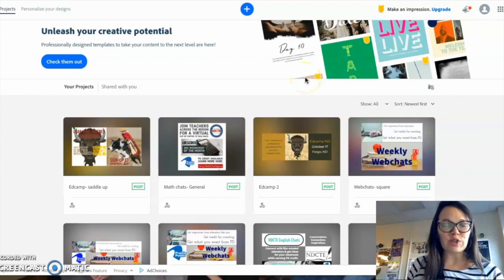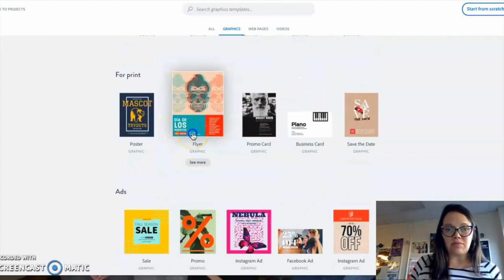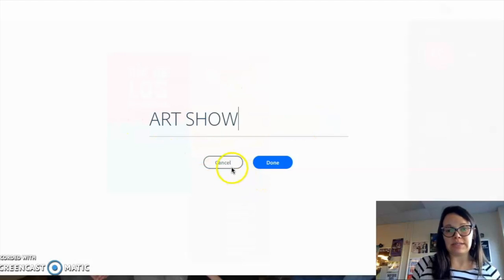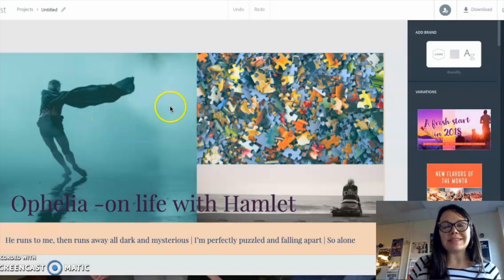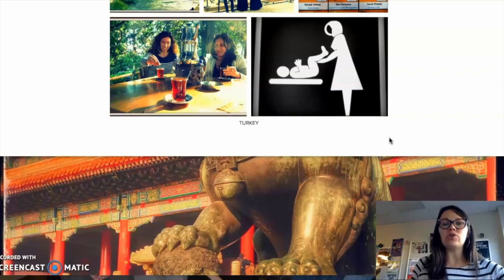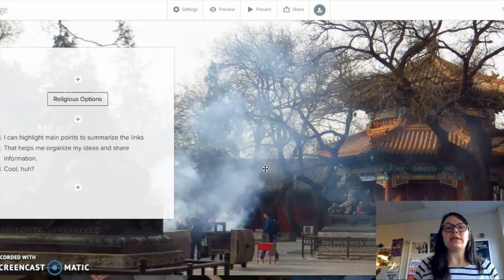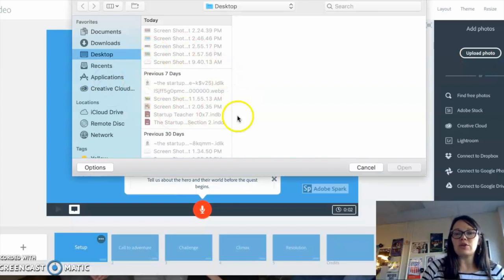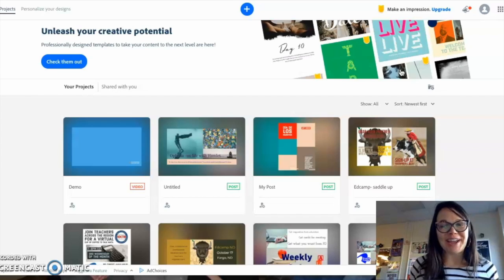Adobe Spark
Take 10 minutes to watch/listen to this overview of how and why to use Adobe Spark with your students. A flexible, EASY tech tool to help them better show what they know in dynamic, interesting ways.

This video is part of the Prairie Public Broadcasting Weekly Webchat series. For more information or to sign-up for continuing education credit, please Spark